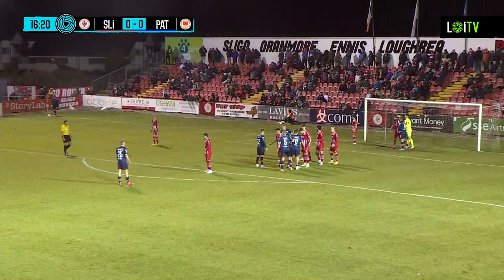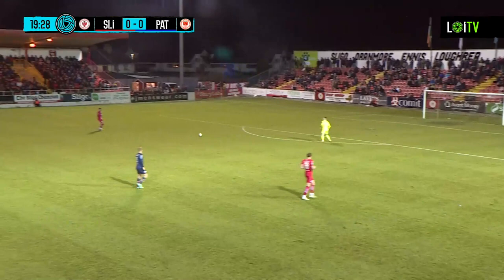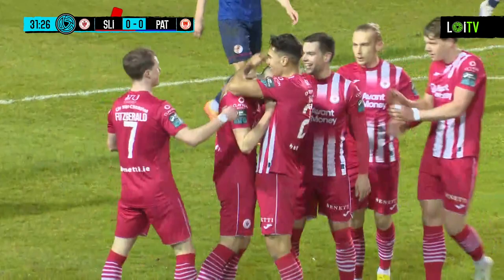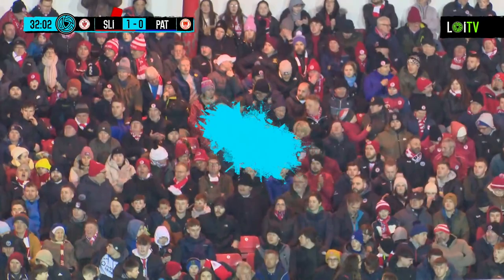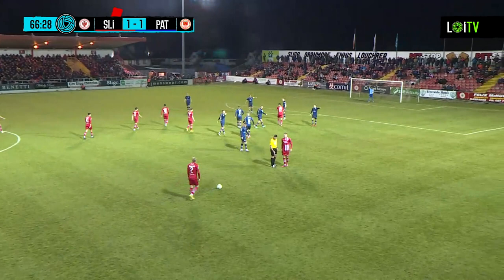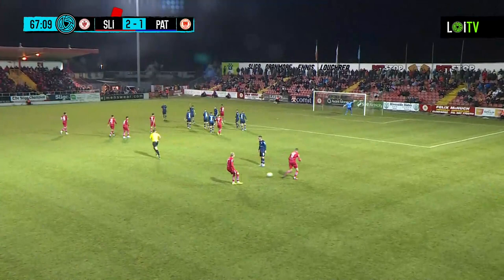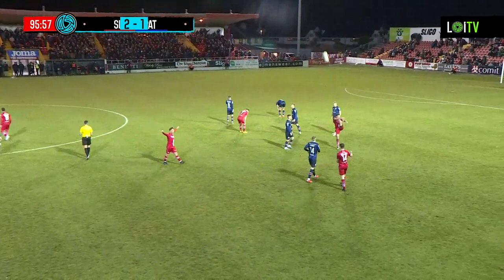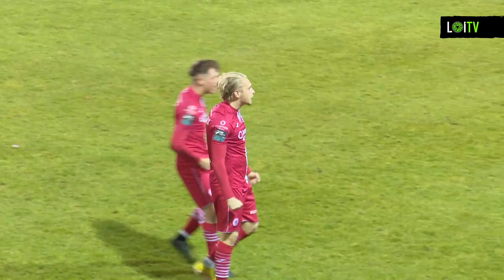Sligo Rovers 2-1 St. Patrick's Athletic, Monday March 6th 2023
Rovers defeated St. Patrick's Athletic on Monday March 6th 2023 at The Showgrounds thanks to goals from Reece Hutchinson and Fabrice Hartmann.

The Bit O' Red played around 70 minutes with ten men after defender John Mahon was sent off in the first half.

The game was played in front of just over 2,700 supporters.